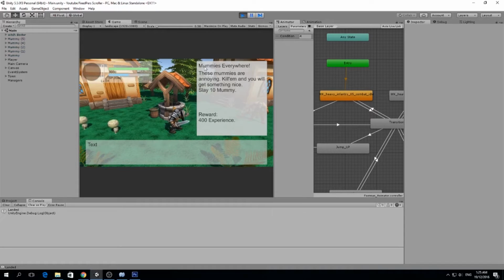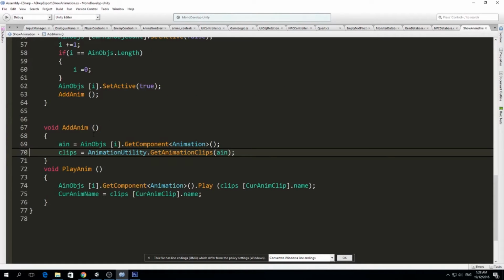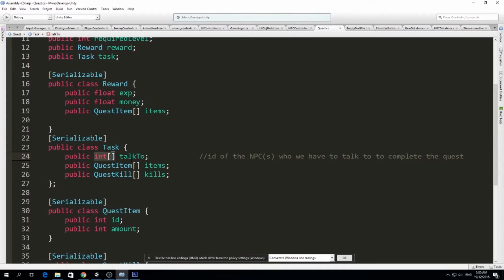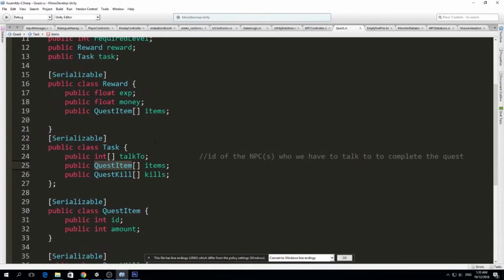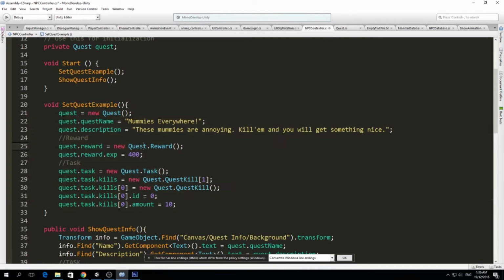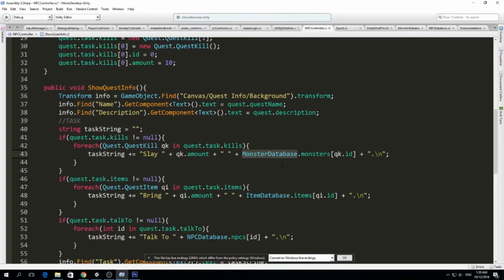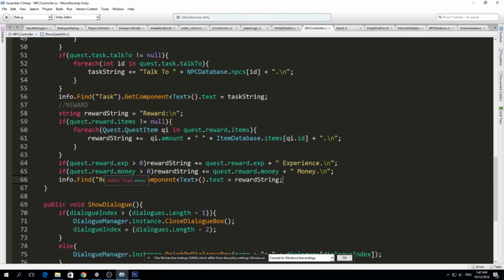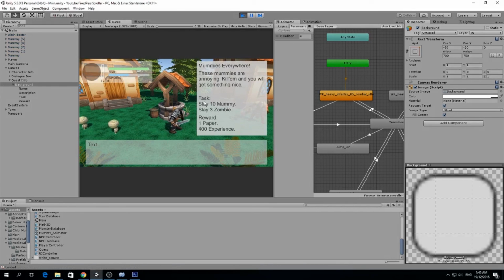Let's Make an RPG - ep 19 (Quest Class)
Hi guys! Today we will start making our first quest!
Making these videos take me quite a lot of time, but sometimes I cannot find the time between my full time job and my free lance jobs I do in order to pay for my livings. You can also get special cool rewards!
Peace!